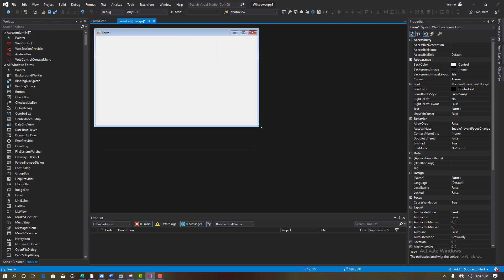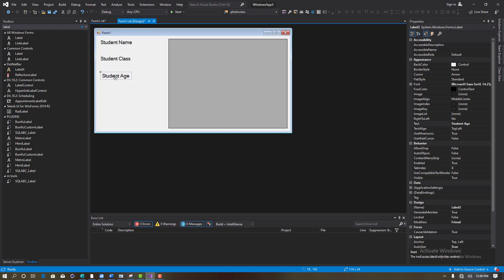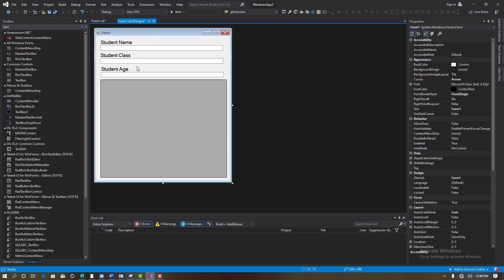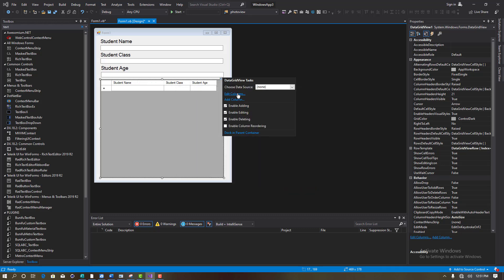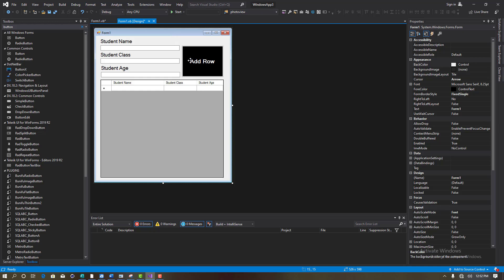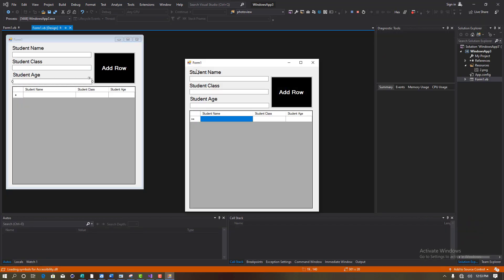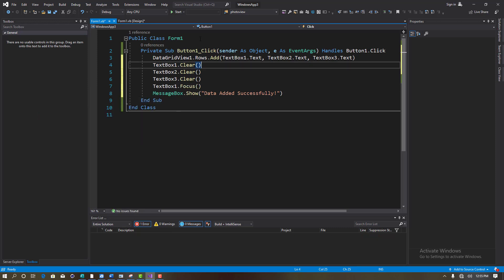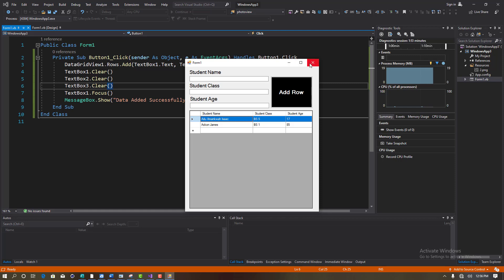Chapter 6 - Using DataGridView in VB.NET